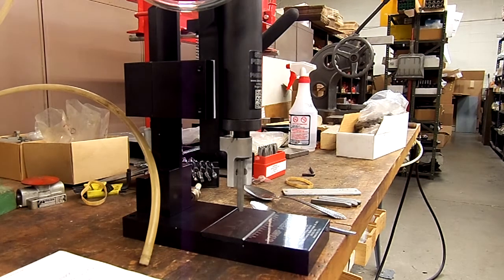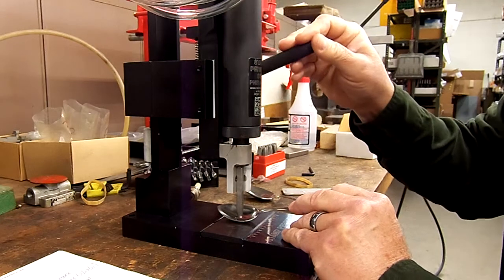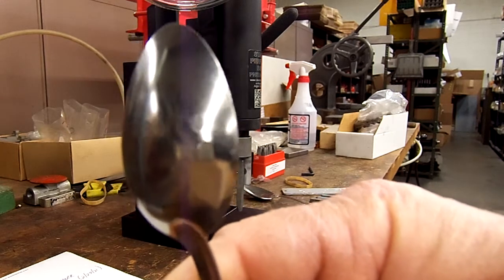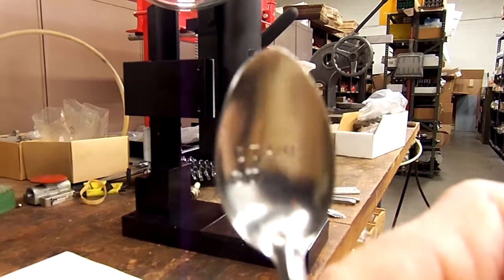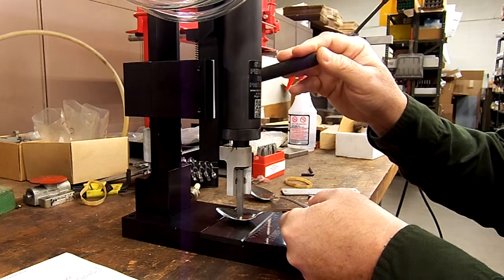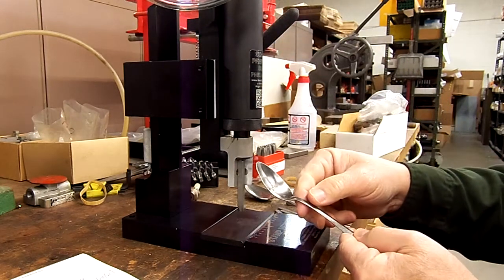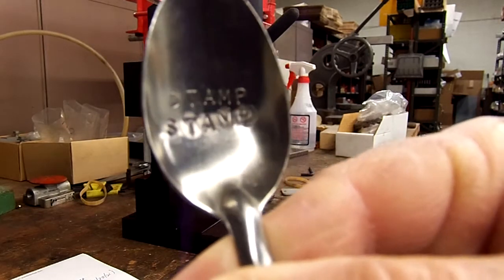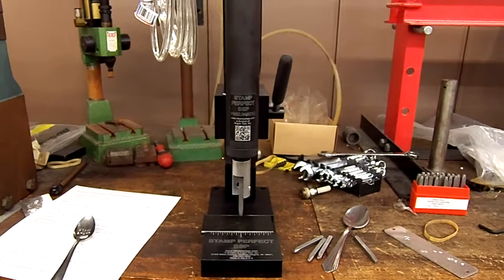Stamp Spoons with Stamp Perfect SSP PNEUMATIC marking machine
The SSP Pneumatic marking machine is equipped with our UNIVERSAL STAMP HOLDER that will hold ANY and ALL manufacturers' hand stamps up to 1/2” SQUARE or ROUND BODY. The magnetic holding device makes changing hand stamps super-fast.

The impact pressure may be set by adjusting the air pressure regulator mounted to the machine.  Machine requires an air compressor (NOT INCLUDED).